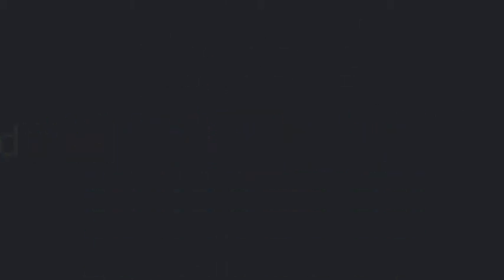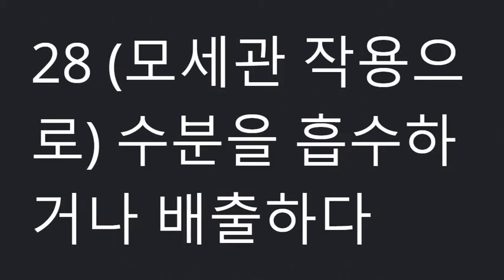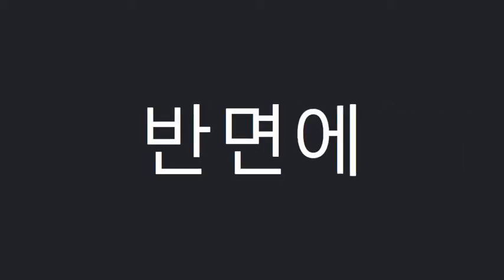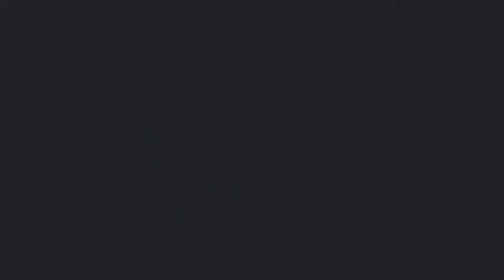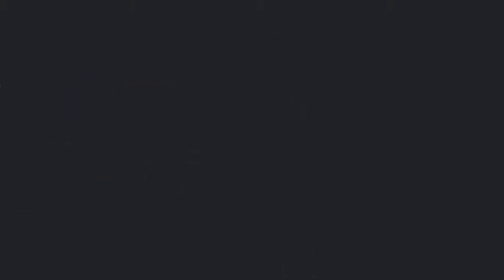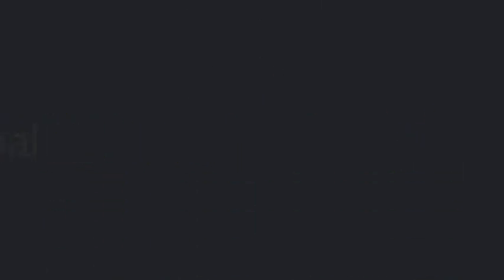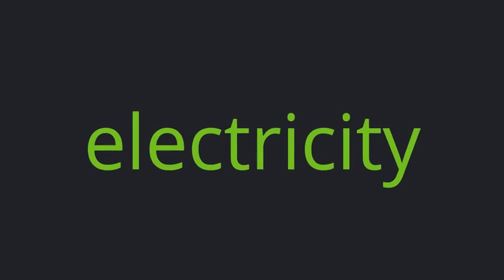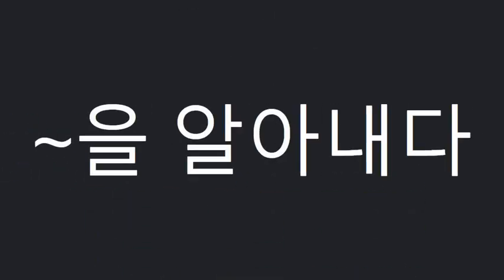모의고사_고1_2019_03월_단어(22,23,28~32)향남고